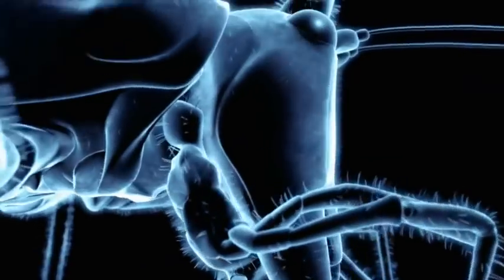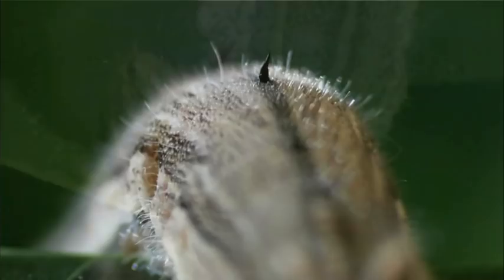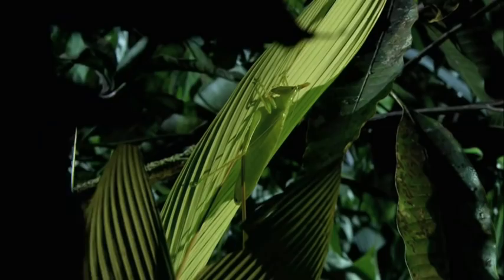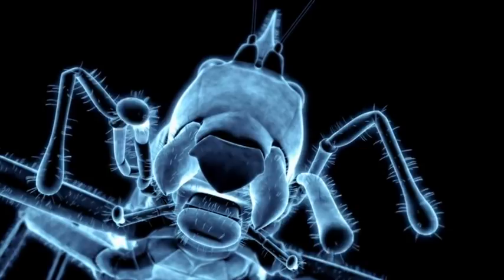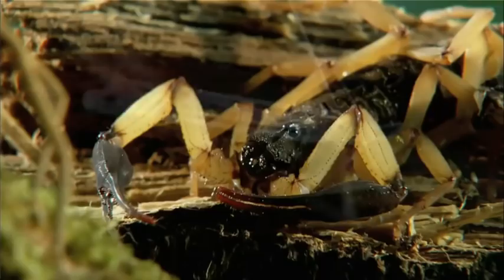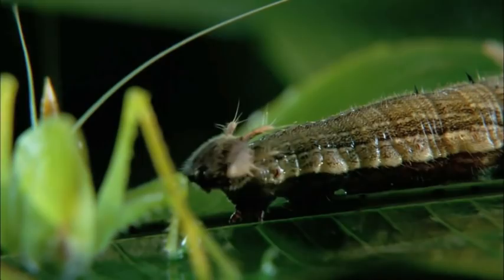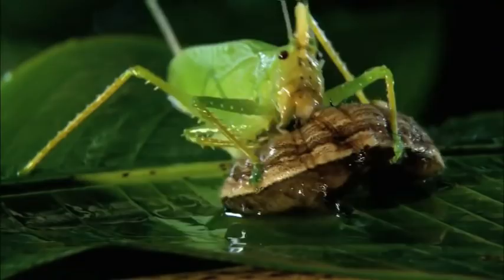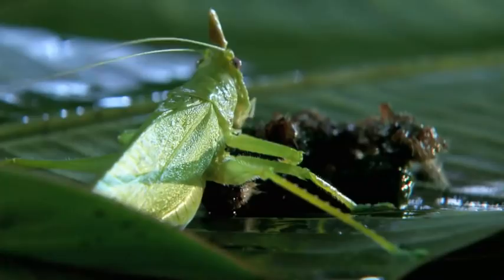Horned Katydid vs Owl Butterfly Caterpillar | MONSTER BUG WARS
When a Horned Katydid and an Owl Butterfly Caterpillar lock horns, there's no happily ever after.